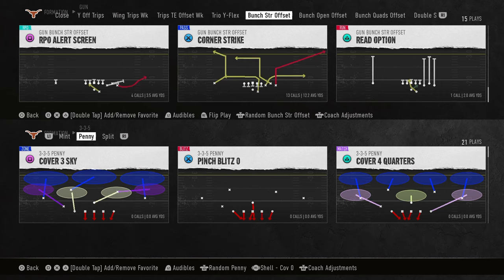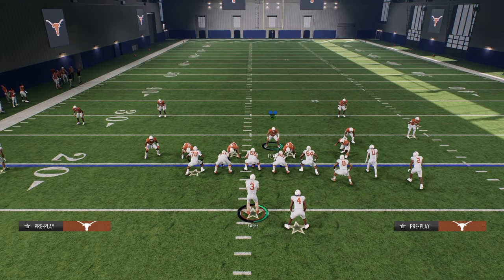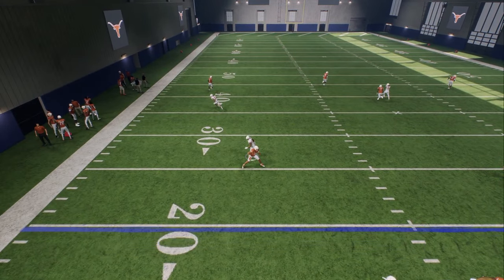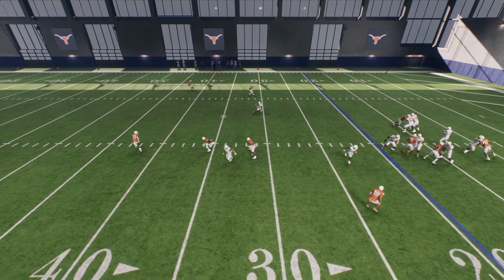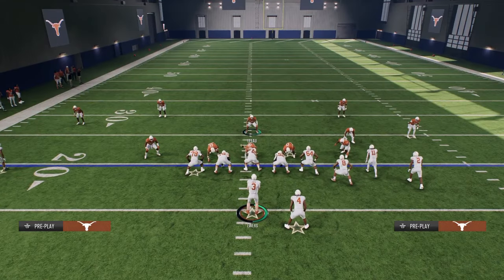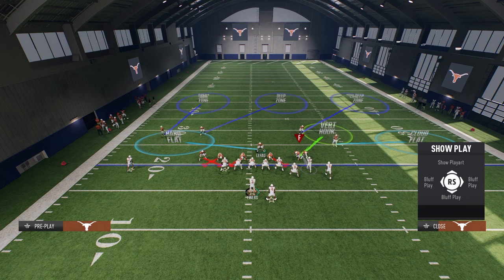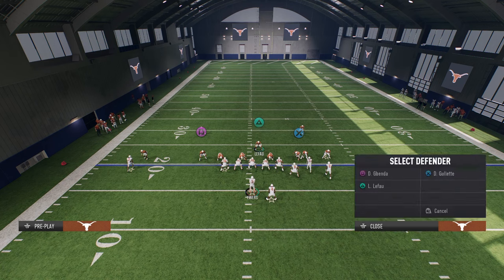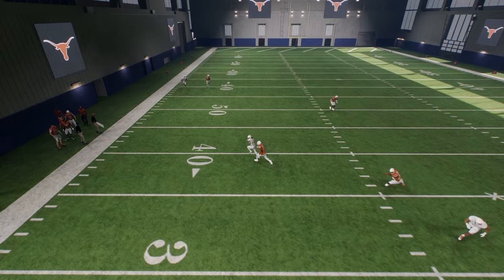The BEST Bunch Strong Defense In College Football 25